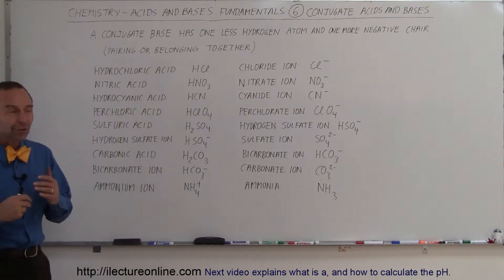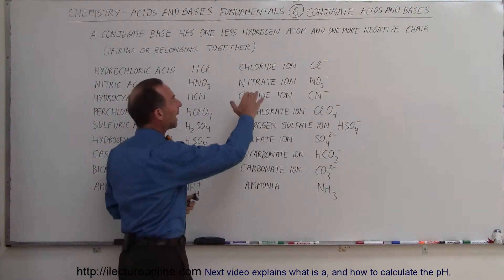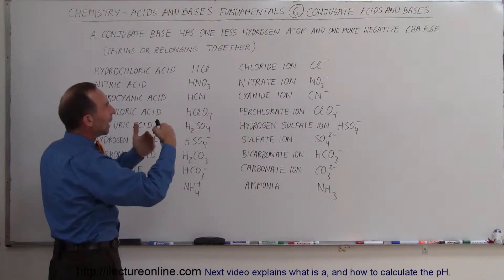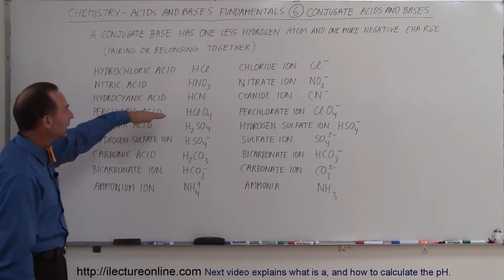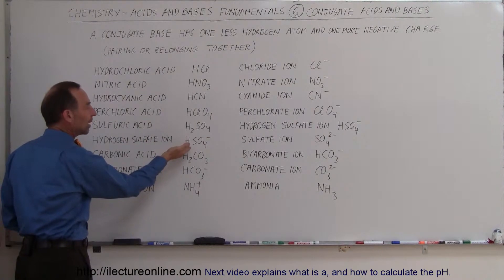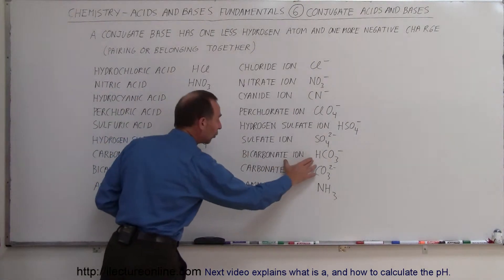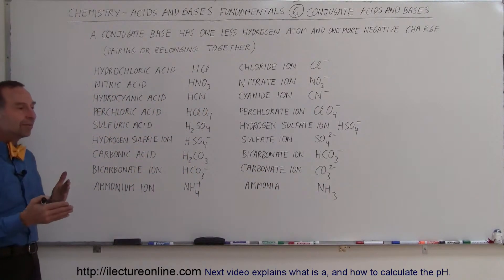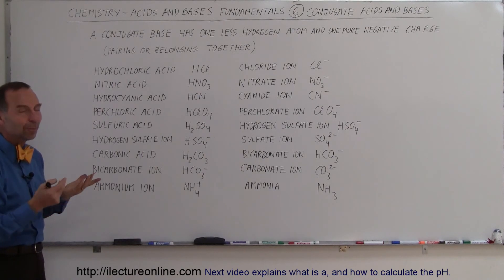Chemistry - Acids & Bases Fundamentals (6 of 35) Conjugate Acid & Bases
In this video I will explain what is the conjugate of acids and bases.